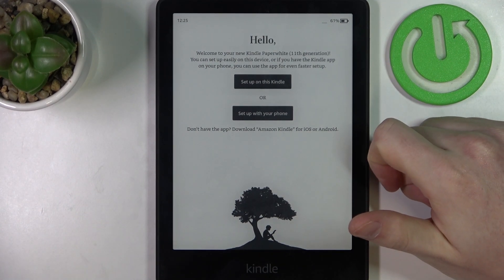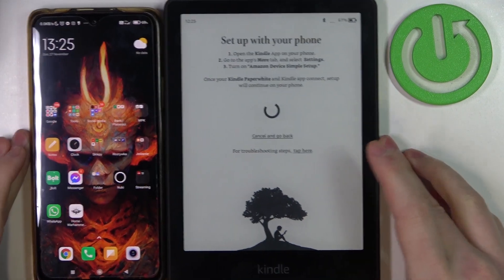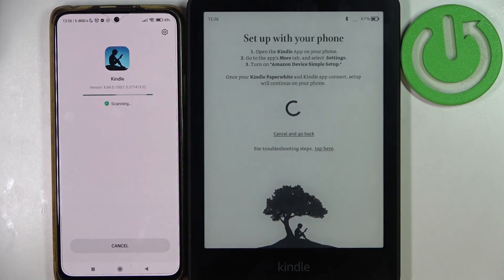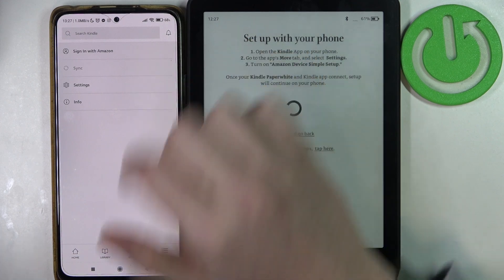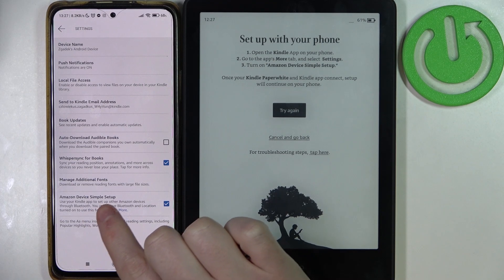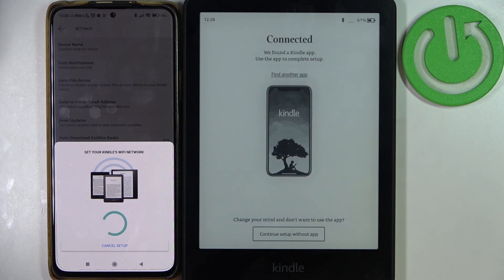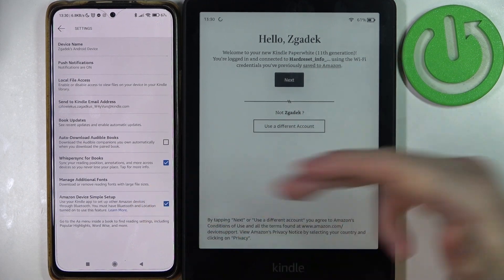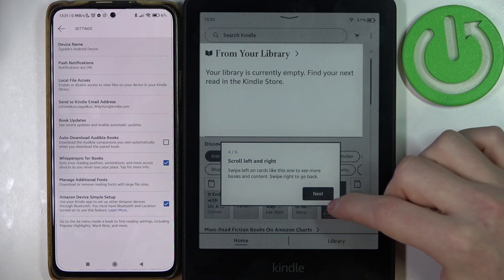Amazon Kindle Paperwhite 11th Generation - How To Setup With Smartphone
If you want to setup Amazon Kindle Paperwhite 11th Generation with App, with this video you can learn how to do it. By following our Instructions video you'll see how to easly install Amazon Kindle Paperwhite 11th Generation with iOS And Android Phone. You can find more useful guides on our YouTube channel HardReset.Info! if you have any problem with any kind of device, like Smartphone, Smartwatch, Headphones, Routers, Smart TV, etc... you can find solution right there!

How to setup Amazon Kindle Paperwhite 11th Generation ?
How to use Amazon Kindle Paperwhite with Smartphone ?
How to setup Amazon Kindle 11th Generation with app ?
How to start using Kindle Paperwhite 11th Generation with app ?
App Setup on Kindle ?